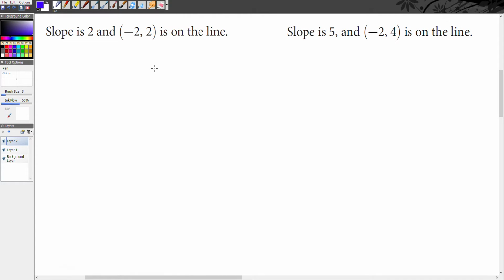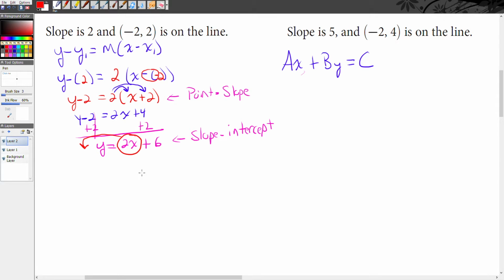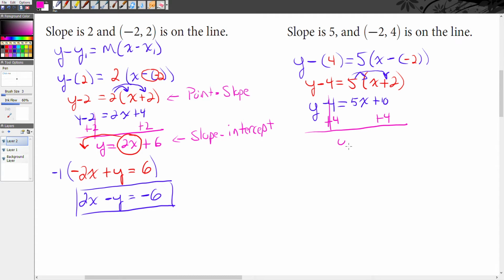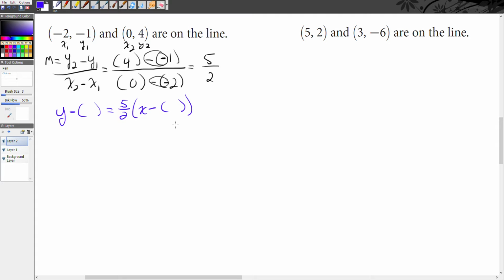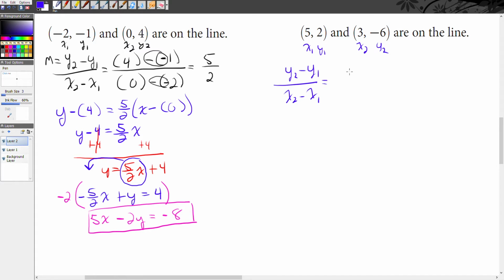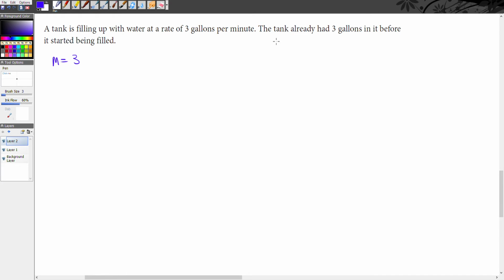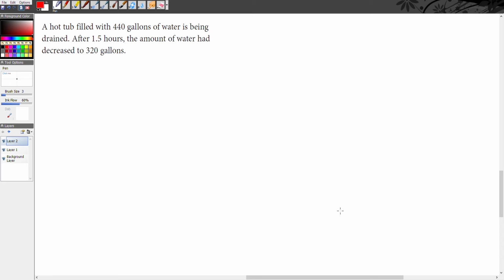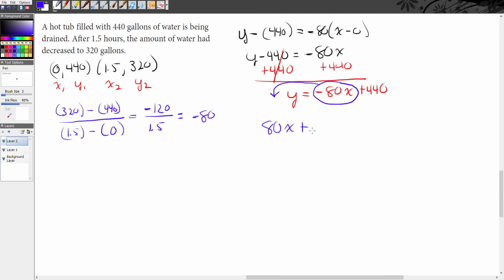Writing Linear Equations in Standard Form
There are a few small mistakes in this one. I made the video in a hurry. I'll clean it up some other time.